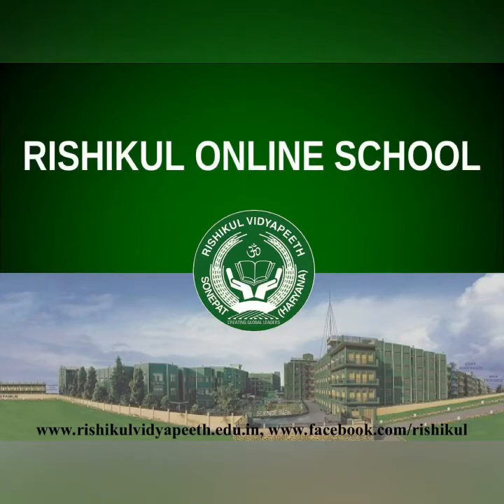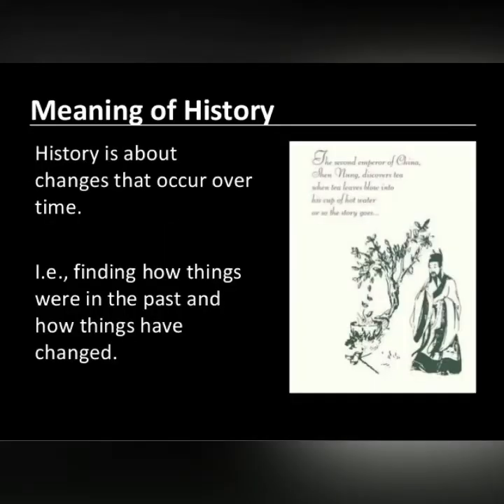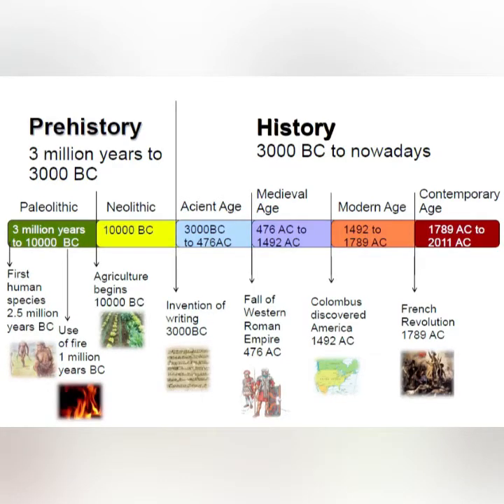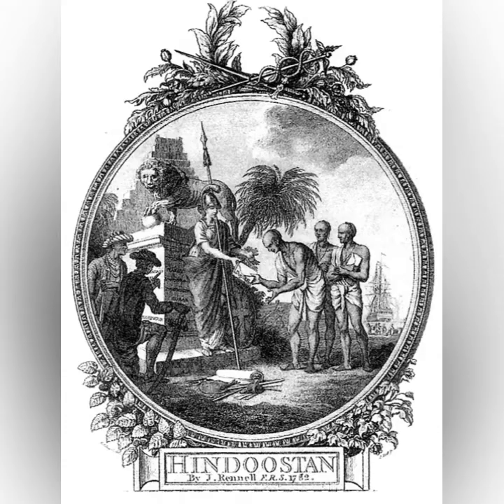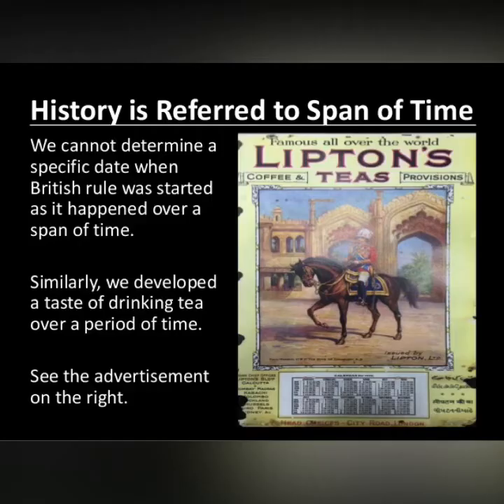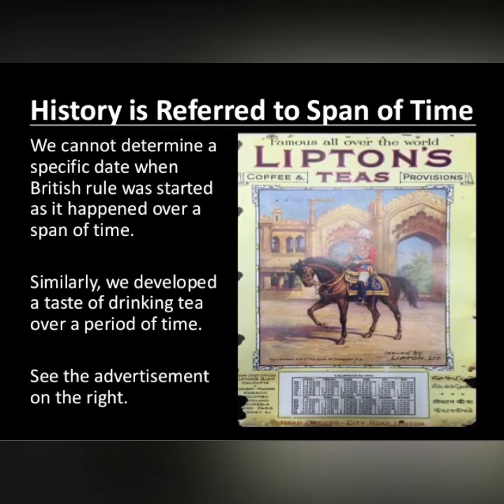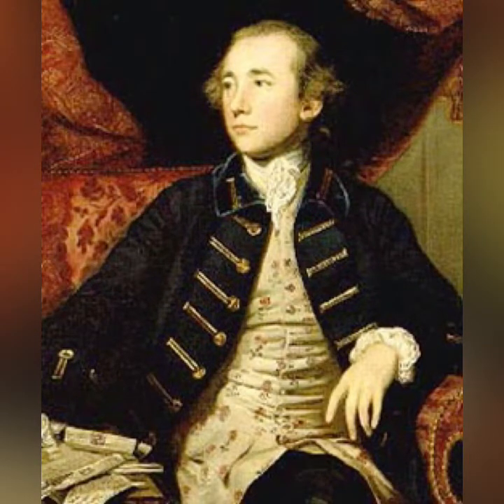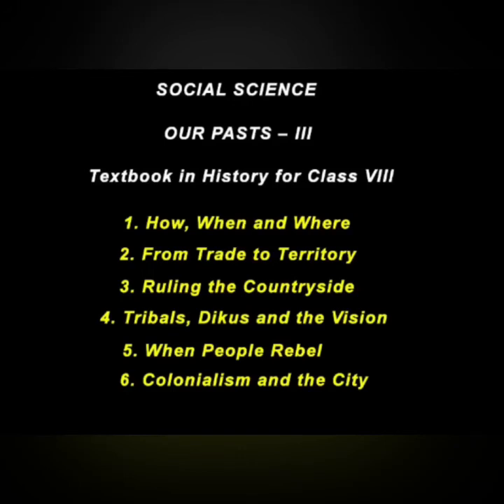S.Sc Ch: How , When and Where ,Module-1(VIII)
By: Ms Neetu